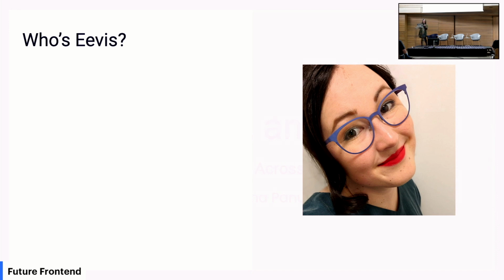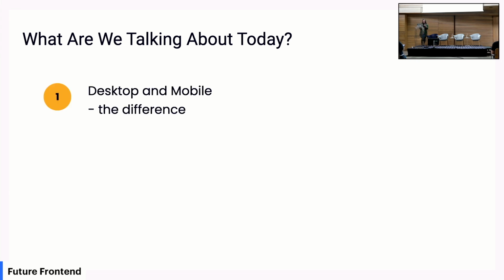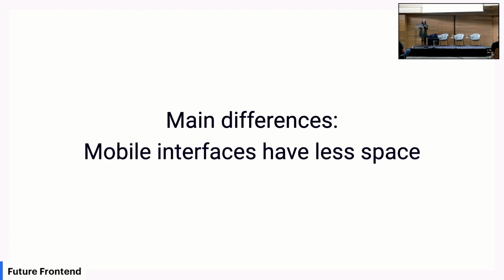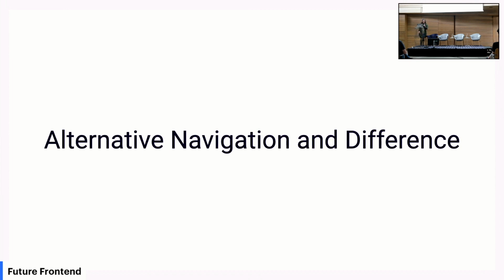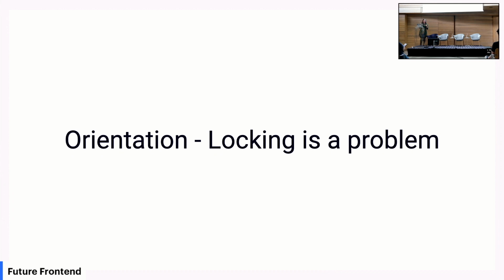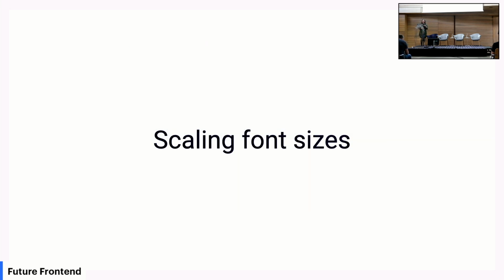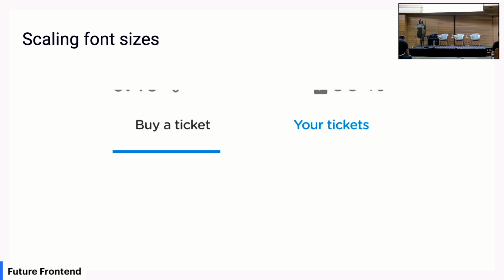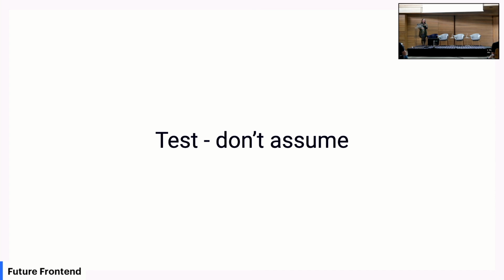FF25 - Clicks, Taps, and Swipes: How Accessibility Varies Across Digital Platforms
Speaker:
Eeva-Jonna Panula

Abstract:
Designing for accessibility is different on web and mobile platforms. Users rely on mouse, clicking, and using keyboards on the web, while mobile devices use taps, swipes, and gestures. These differences mean we need different approaches, like adjusting layouts for smaller screens or making touch navigation easier. What do these differences mean for how we make both web and mobile accessible?

In this talk, I will give you an overview of the differences between web and mobile accessibility. After listening to this talk, you'll know the first considerations when moving from desktop to mobile. Whether new to the topic or looking to expand your knowledge, this session will equip you with the tools to create more inclusive mobile experiences.

Future Frontend 2025 took place 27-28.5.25 at Dipoli, Espoo, Finland. You can learn more about the conference